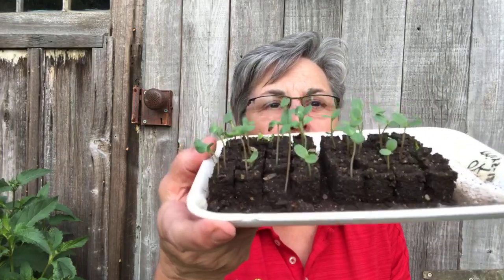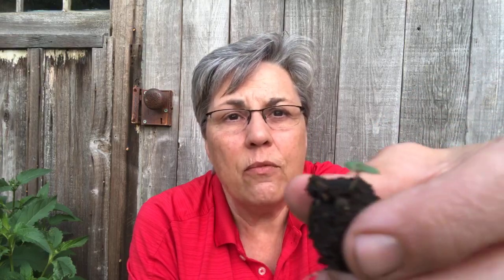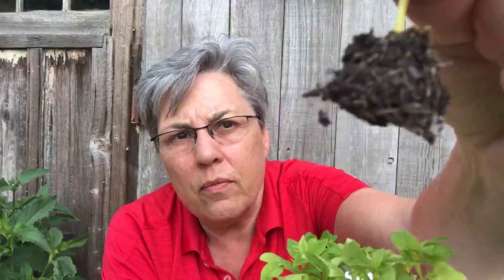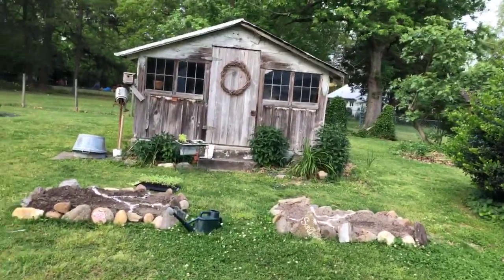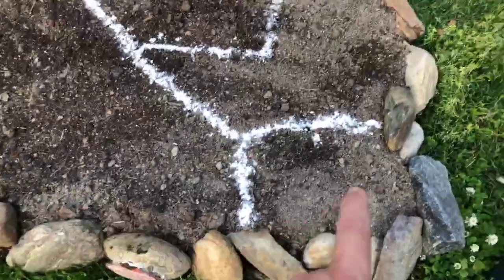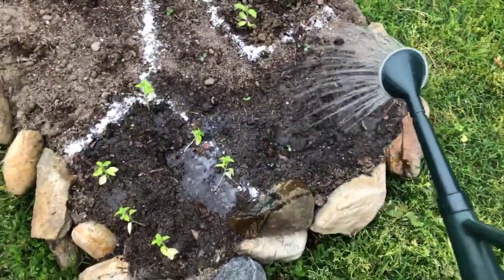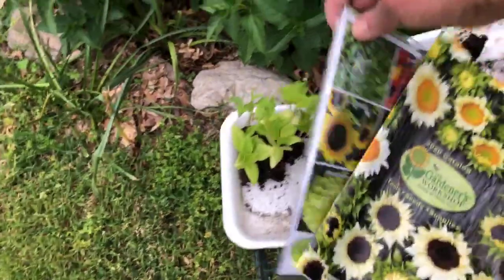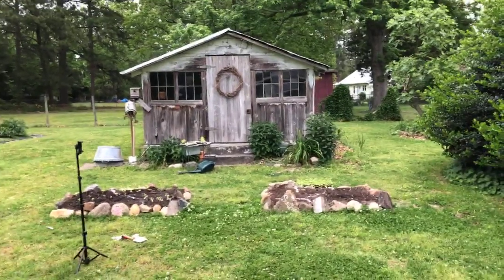Lisa Live! The Home Cutting Garden - Week 2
A weekly tutorial on a cutting garden. Join me each week as our 3’ x 10’ cutting garden bed grows up! Planted with my favorites, set up for little maintenance, and we will be harvesting before long!

- Lisa
Founder of The Gardener’s Workshop and Flower Farming School Online.  Award-winning Author of Vegetables Love Flowers and Cool Flowers. Watch Lisa’s Story and view her blog Field & Garden. Connect with Lisa on Facebook and Instagram!